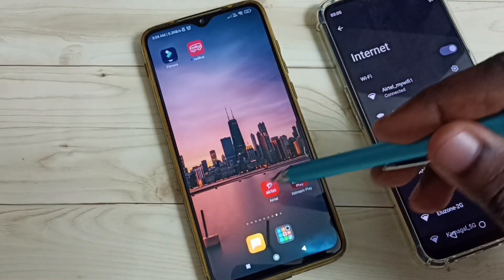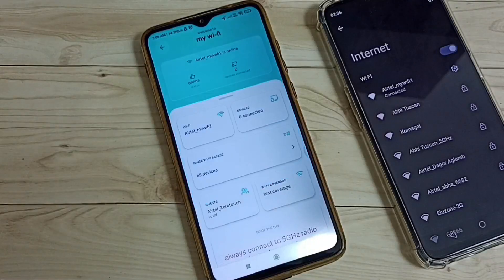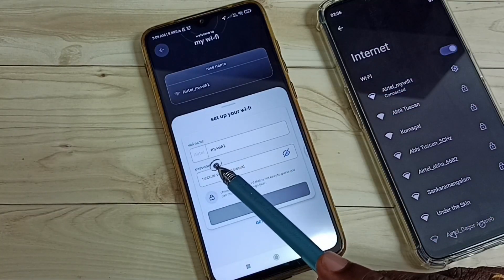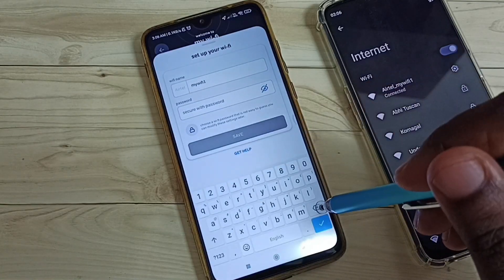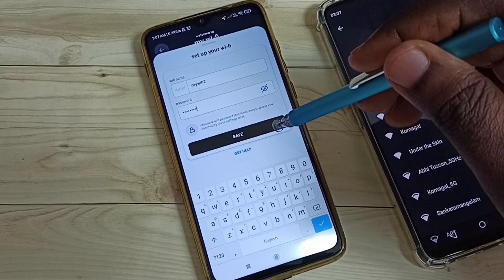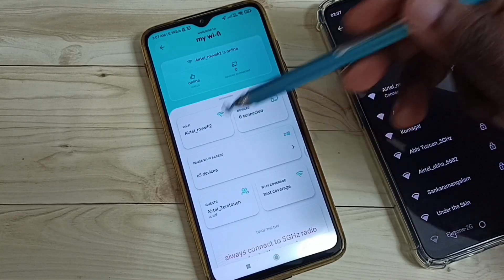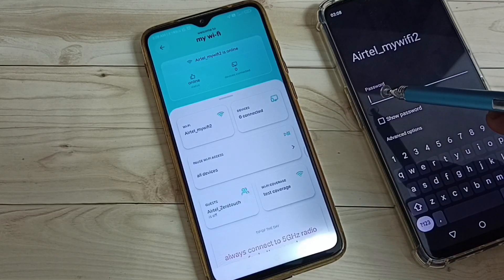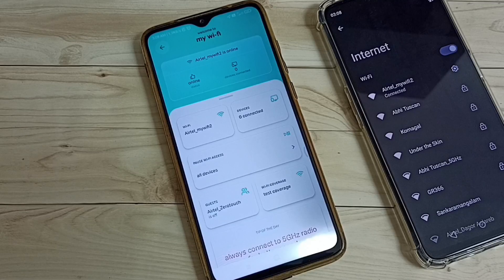Airtel Xstream Fiber : How to Change SSID | Change Name of WiFi Connection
using mobile phone, using airtel app, Airtel Xstream Fiber, WiFi, Airtel Fiber, Broadband, Airtel Xstream Fiber Broadband, Airtel Broadband,